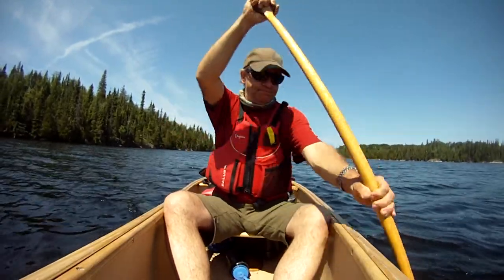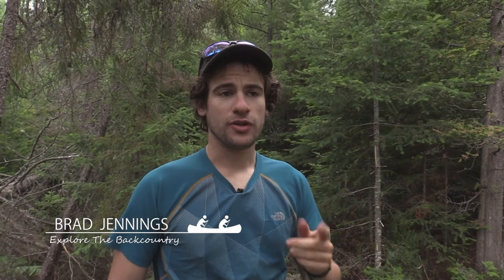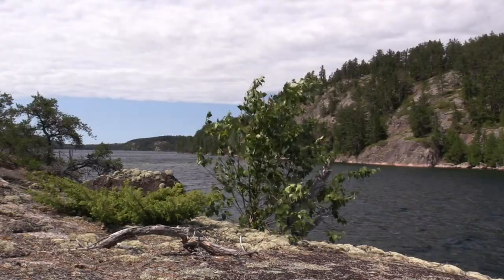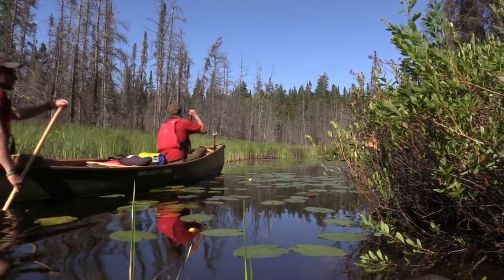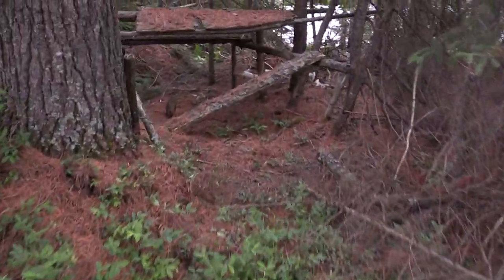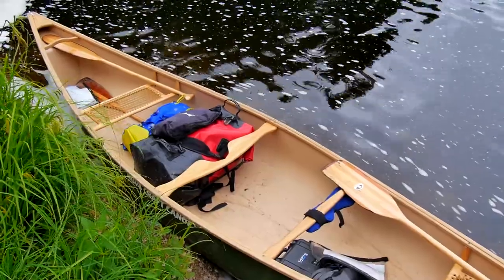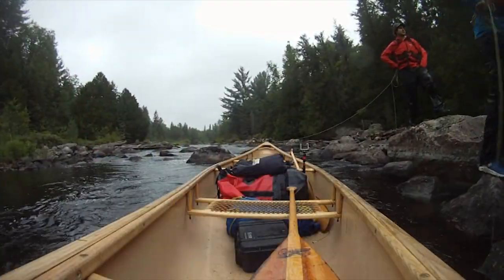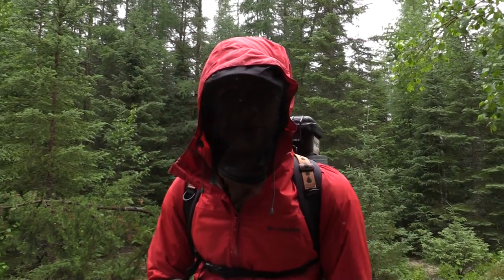West Spanish Forest - 5 Day Canoe Trip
West Spanish Forest - 5 Day Canoe Trip.  Wayne and Brad spend 5 days exploring new paddling routes through this little known area west of the Spanish River in NW Ontario.